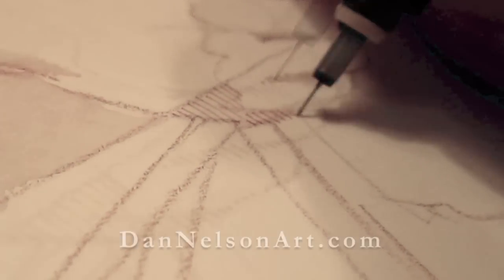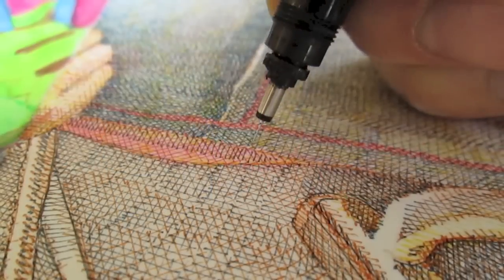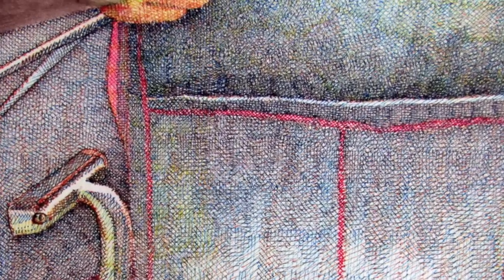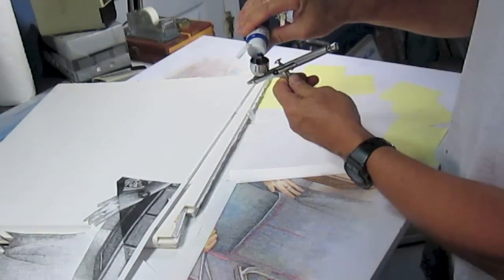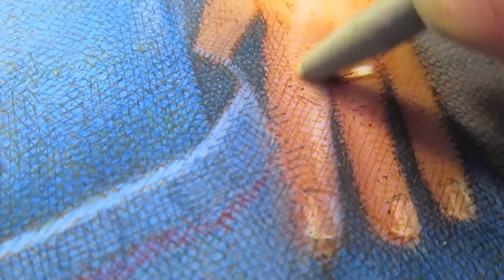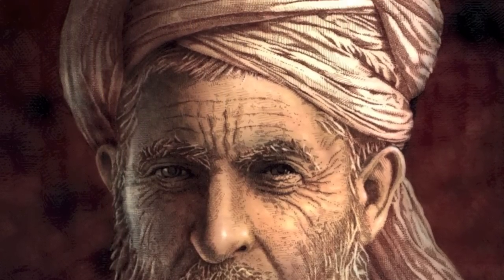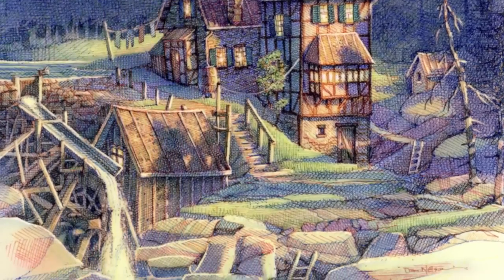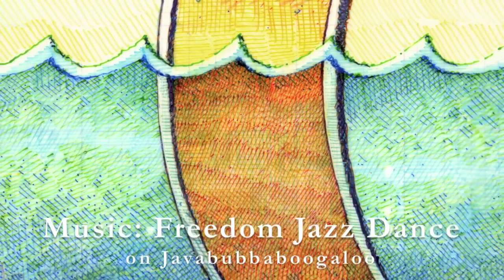Pen and Ink Cross Hatching COLOR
The third in a series on Pen and Ink Crosshatching by master illustrator, Dan Nelson.  Watch as Dan unfolds his unique process for achieving stunningly realistic illustrations using liquid acrylic paints in his Rapidograph pens. Also see several beautiful examples of his signature illustration technique.